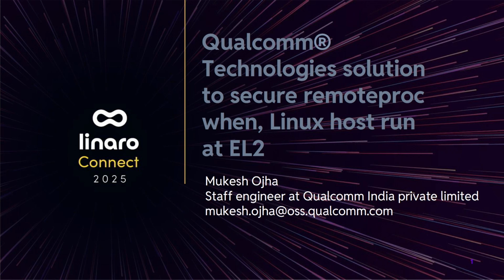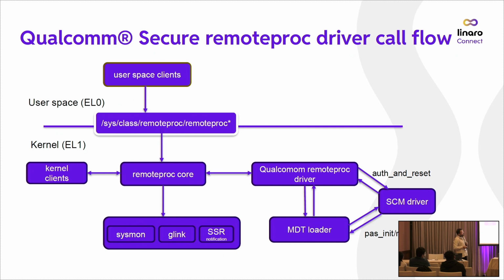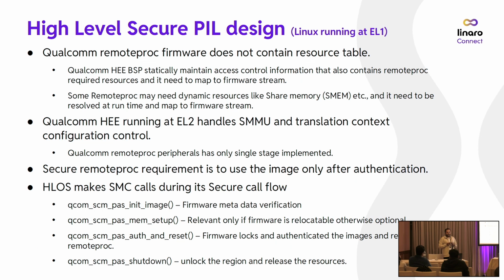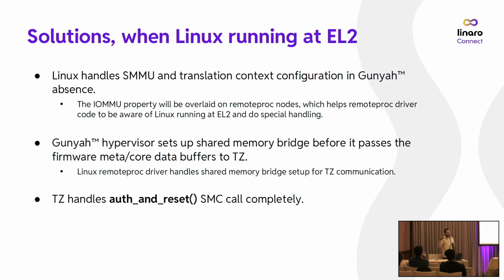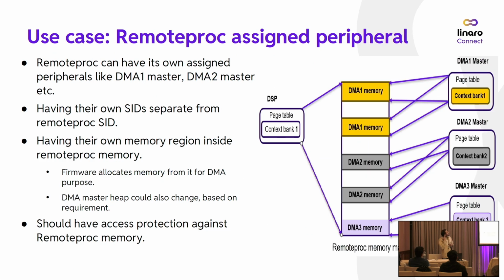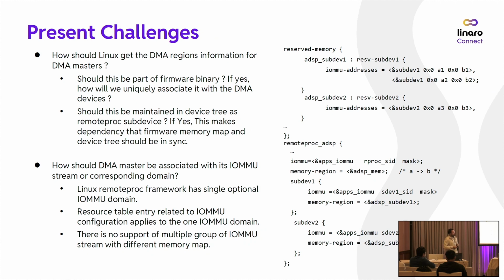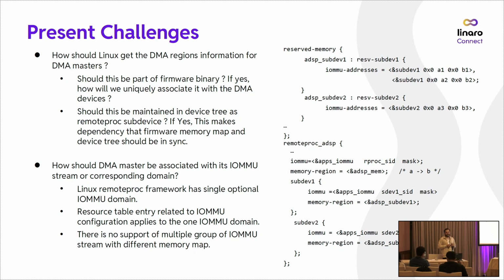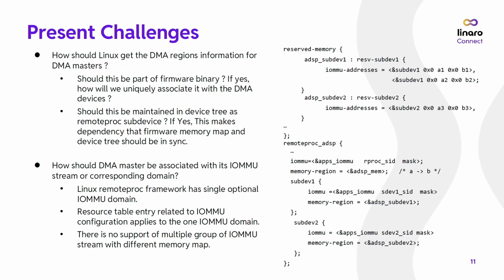LIS25 141 QCOM secure remoteproc solution for Linux host at EL2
Qualcomm aims to enable remote processors on the SA8775p SoC running Linux at EL2 (e.g., KVM). To support this configuration, the existing Qualcomm remoteproc PAS driver needs revision. The primary challenge lies in the differences in IOMMU translation handling between SoCs running the Qualcomm EL2 hypervisor (QHEE) and those running Linux at EL2 (e.g., KVM). Several issues need to be addressed: 1. IOMMU Translation Ownership: Currently, QHEE fully controls IOMMU translation for the remoteproc device. 2. Resource Table Absence: Qualcomm remote processors' firmware lacks a resource table for IOMMU configuration settings, which the Linux remoteproc core expects. Some SoC vendors provide this information in a dedicated DDR region via boot firmware. 3. Peripheral Authentication Service (PAS): Qualcomm SoCs with QHEE (EL2) use PAS from TrustZone (TZ) firmware to securely authenticate and reset remote processors via a single SMC call, auth_and_reset. This call is trapped to QHEE, which then calls TZ for authentication. After authentication, QHEE sets up the IOMMU translation scheme and brings the processors out of reset. The Qualcomm EL2 hypervisor design prevents the Linux host OS running at EL1 from setting up IOMMU translation for remote processors, allowing only a single stage configuration. To make the PAS sequence hypervisor-independent, the auth_and_reset SMC call is now entirely handled by TZ. However, the Linux host running at EL2 still lacks knowledge of the remote processors' resource table to perform IOMMU translation. 4. DMA Device Handling: Existing Qualcomm remote processors handle a use case where a DMA device assigned to it has its own SID (Stream ID) different from the remoteproc one. At reset, QHEE running at EL2 detects the DMA memory region within the remoteproc carveout memory and maps it with the DMA SID. When Linux runs at EL2, DMA region information and its mapping need to be managed by Linux. One approach we explored involves including resources like IOMMUs for remoteproc carveout and qcom,devmem-specific bindings for device memory in the SoC remoteproc device tree node. These properties are optional and will only be overlaid by the firmware if it runs with a non-QHEE based hypervisor like KVM. We have submitted an initial series[1] supporting this approach, but the community did not favor keeping the resource table in the device tree. To solve the first three problems, we are now pursuing the path to obtain the resource table from TrustZone, and our remoteproc PAS driver will now map the carveout and devmem resources for remoteproc. We have also sought feedback on the DMA device handling issue (point 4) to see if similar use cases are already supported or discussed[2]. We explored one way where we can assume DMA as a remoteproc subdevice with its own SID and memory region associated as identity mapping. In the presentation, we will discuss how Qualcomm is looking to solve this problem and seek valuable feedback from kernel experts. [1] [2]